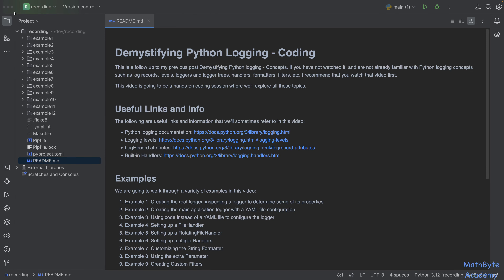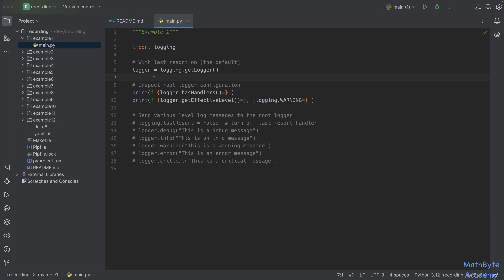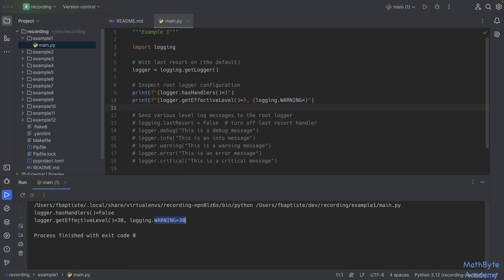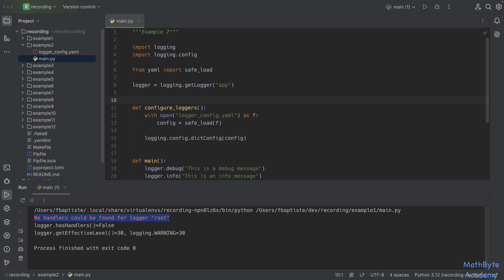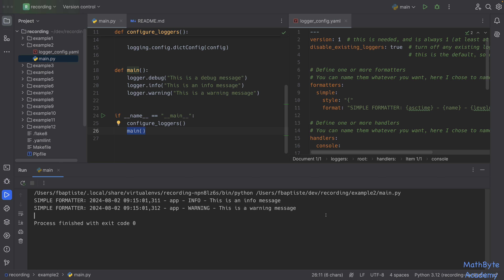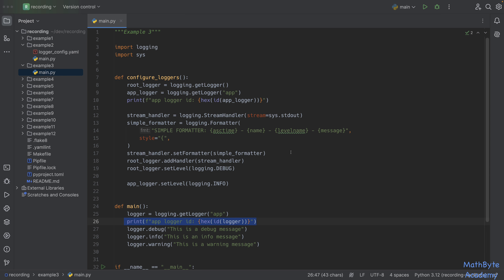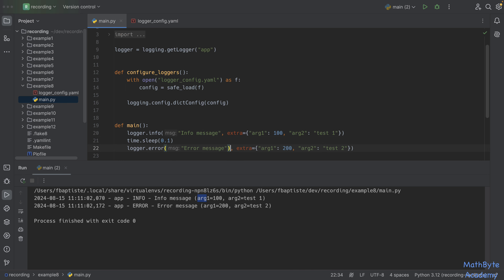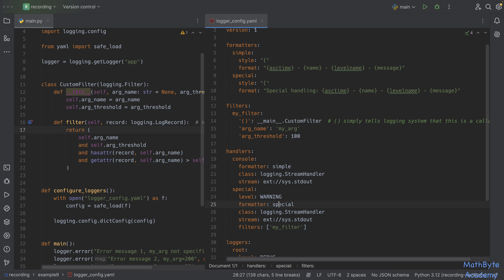Python Logging Demystified: Part 2 - Coding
In this second part on Python logging, we implement the concepts covered in Part 1 and see how to use the logging library in practice through a series of 12 examples.

If you have not watched Part 1, and are not entirely familiar with the concepts behind the Python logging library, I encourage you to watch it first

Content
00:00 - Introduction
00:55 - Overview of Examples covered in this video
02:48 - Example 1 - Root logger, Inspecting Loggers
05:30 - Example 2 - Main app logger with YAML config
17:43 - Example 3 - Main app logger with code config
22:18 - Example 2 - Revisiting for log levels and propagation
25:52 - Example 4 - Simple file handlers
31:42 - Example 5 - Rotating file handlers
35:35 - Example 6 - Using multiple handlers
41:59 - Example 7 - Customizing the string formatter
46:22 - Example 8 - Using the extra parameter
49:22 - Example 9 - Creating custom filters
59:44 - Example 10 - Creating custom formatters
1:08:55 - Example 11 - Suppressing logging exceptions
1:13:40 - Example 12 - Using multiple loggers
1:24:02 - Conclusion and question for you